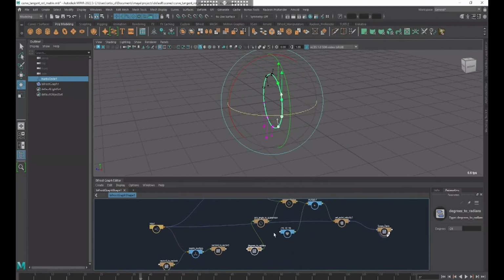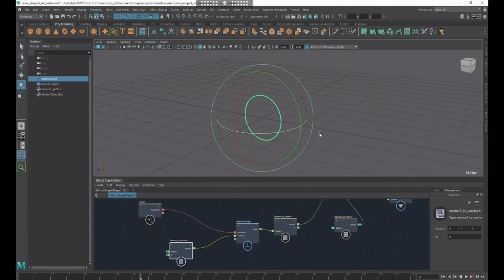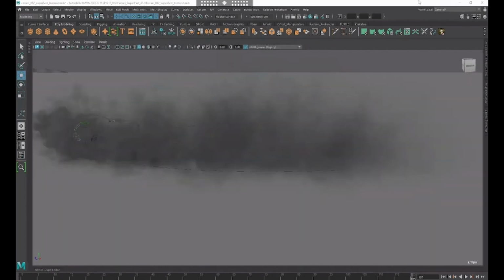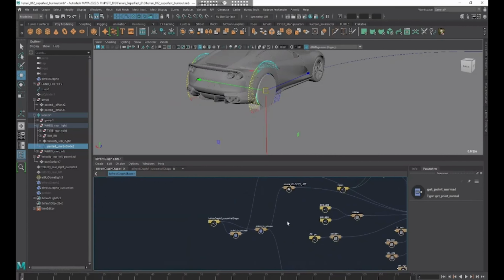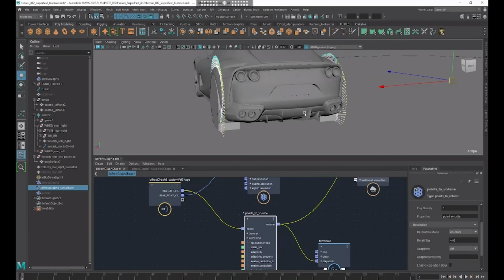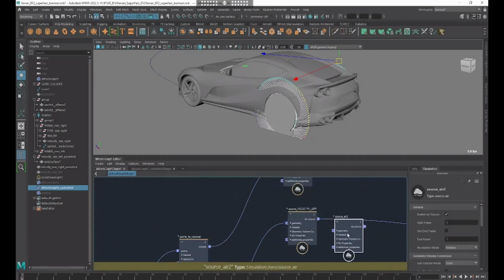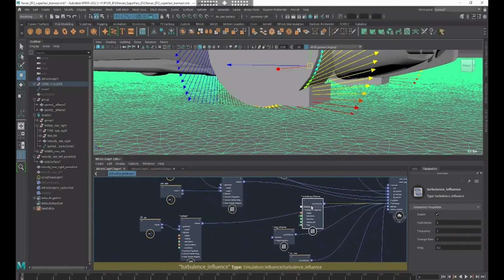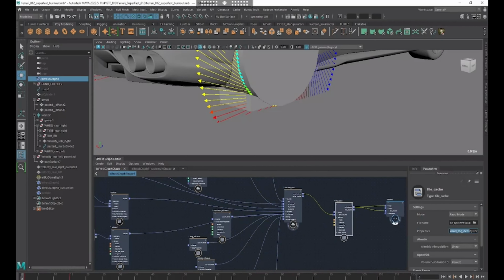Insane Tyre Burnout Smoke in Maya! 🔥 | Bifrost Aero Tutorial Pt.2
🚗💨 Learn how to create ultra-realistic tyre burnout smoke in Autodesk Maya using Bifrost Aero!
In this Part 2 of the series, I’ll guide you step-by-step through the basics of setting up your burnout simulation — from car wheel interaction to dynamic smoke setup. Perfect for VFX artists, beginners, and 3D enthusiasts who want to take their Bifrost skills to the next level.

🔥 What you’ll learn in this tutorial:
✔️ Introduction to Bifrost Aero for burnout FX
✔️ Setting up the tyre burnout simulation
✔️ Realistic smoke & particle interaction basics

👉 Don’t miss the next parts of this series for advanced tweaks, rendering tips, and cinematic results!

Maya Tutorials

Bifrost FX & Dynamics

CGI & VFX Tricks

Animation & Rendering Guides

✨ Let’s make your 3D simulations look next-level!